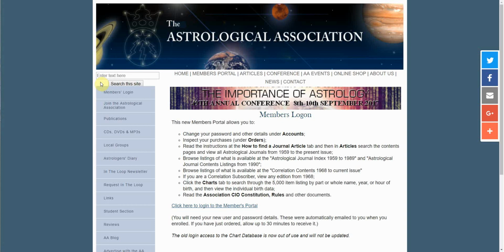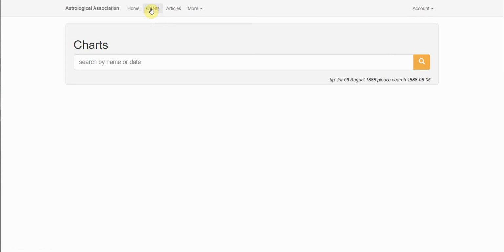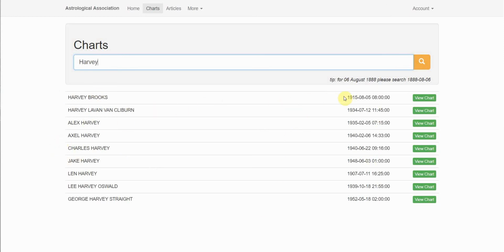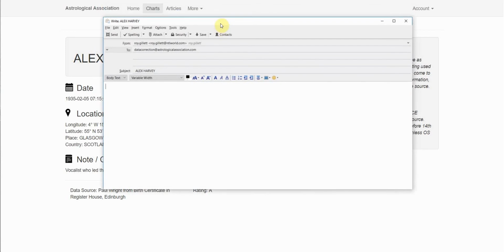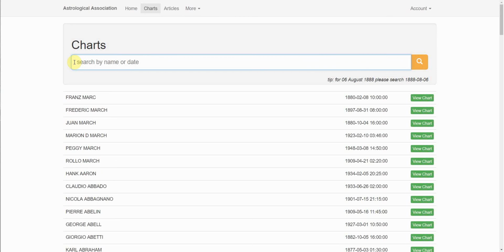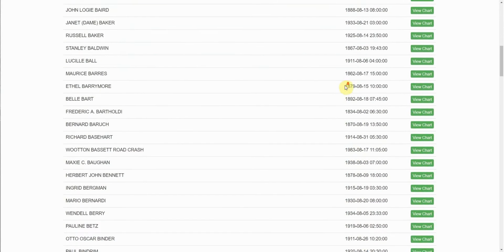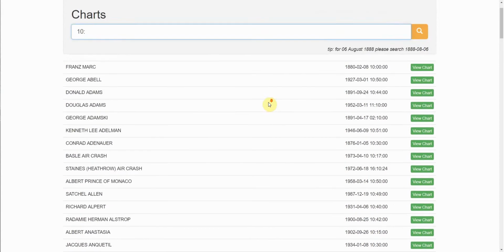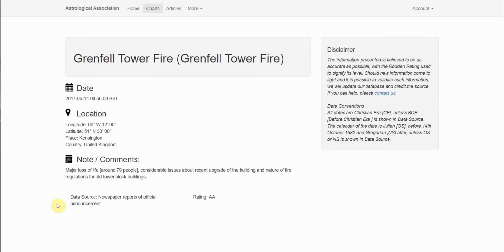AA Members Using the Chart Database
How Astrological Association members can login and look for chart data from more than 7,000 interesting entries.